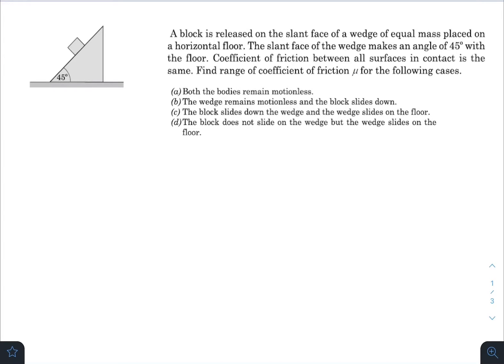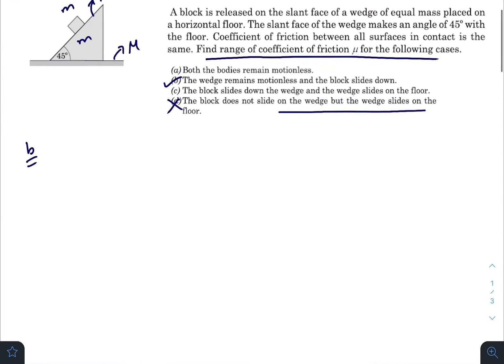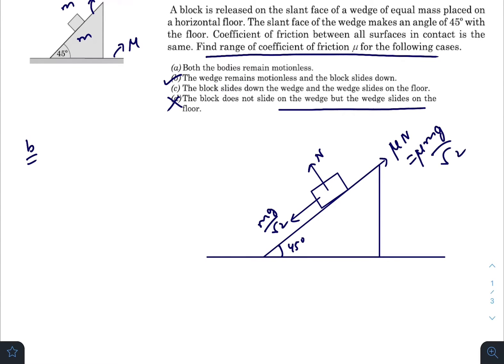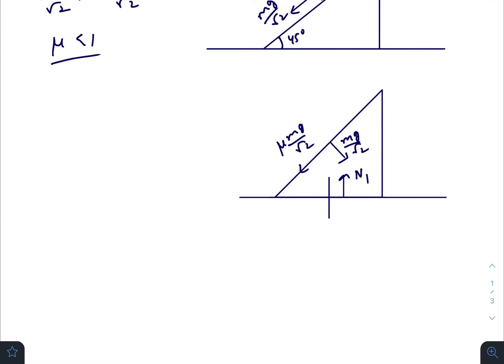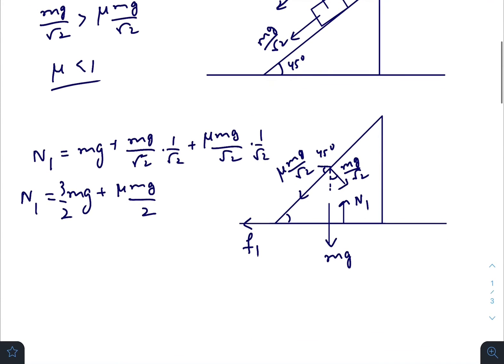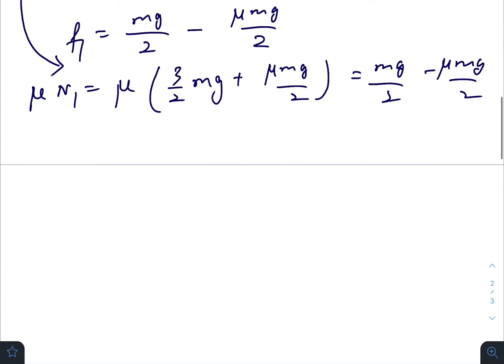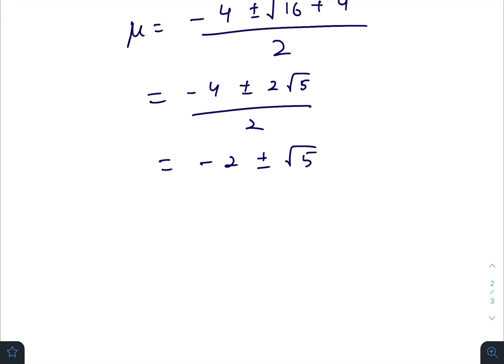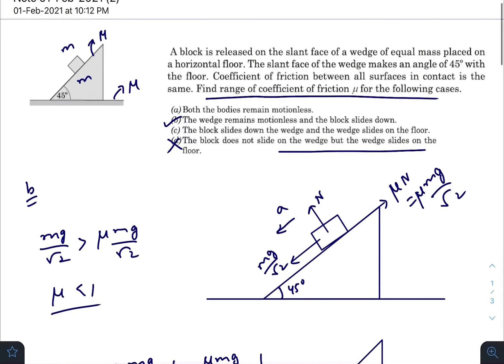Pathfinder for Olympiad and JEE Advanced physics, Page - 2.20 , Q - 40